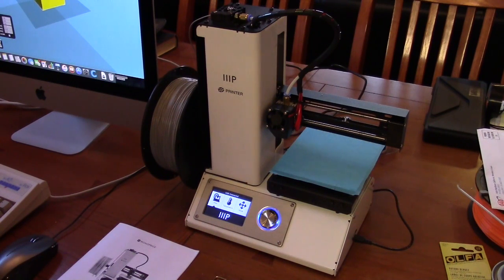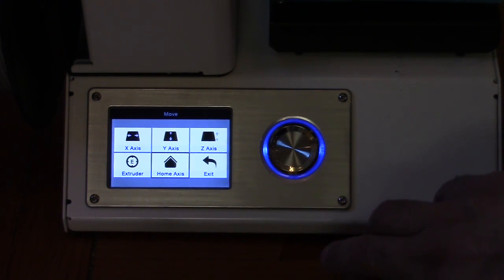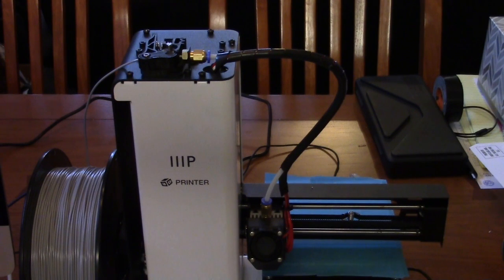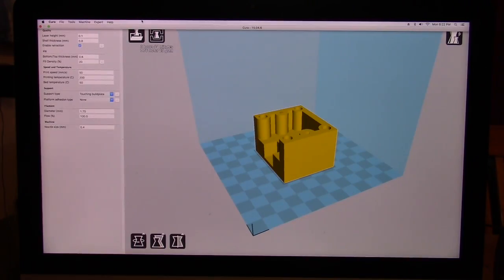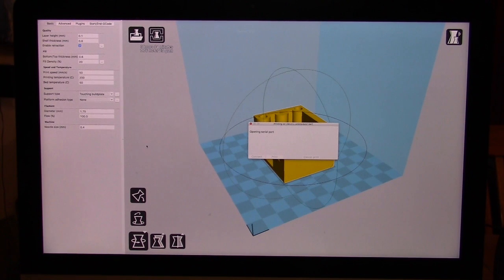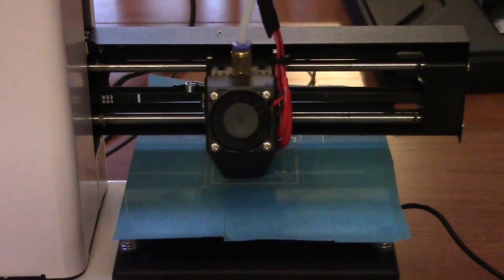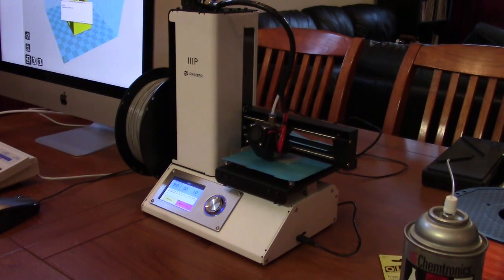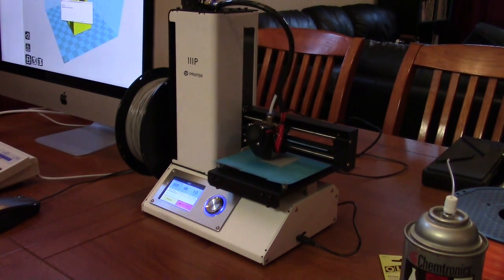Monoprice Select 3D Printer Review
Monoprice Select 3D Printer Review. The $199 3D printer that works reasonably well. A quick overview and operational demo. One correction. When I mention hex head screws on the build plate I meant to say flat head hex screws. Hex heads on a flat plate would be rather silly now.